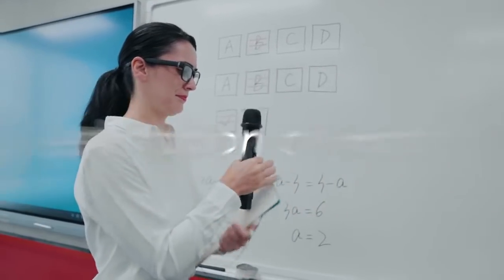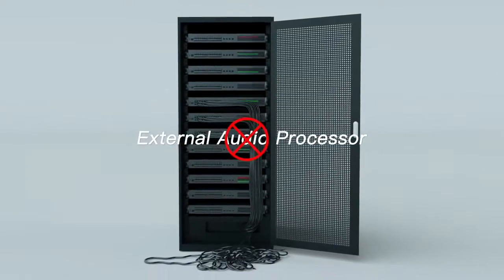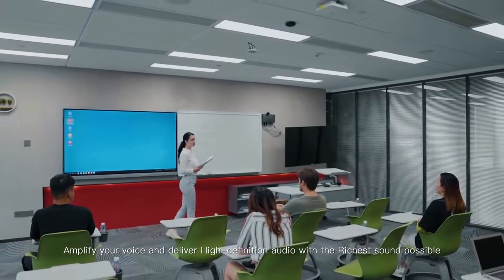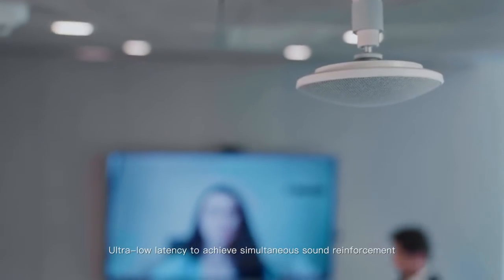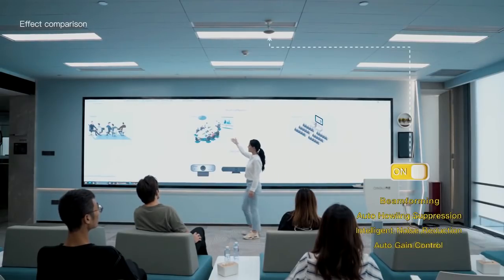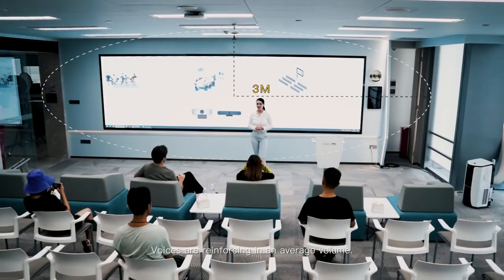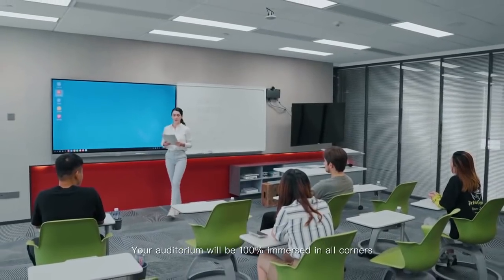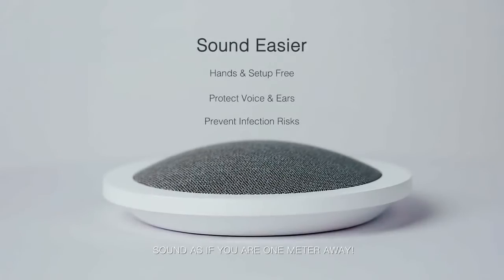How a hands-free microphone can reinforce sounds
Rocware RM80 is a digital microphone array especially for sound reinforcement, and ideal for teaching, training, fitness, and conferencing. Compared with the Lavalier microphone and holding microphone, it requires less such as a physical edge of clothing ,hand-holding, and configuration.
In a word, it gives users more freedom to speak while their speaking voice can be heard. The sound field-effect keeps uniform in 3m，8m long voice pickup range. Supports howling suppression, reverberation suppression, intelligent noise reduction, and automatic gain control to improve audio quality in a noisy environment.

10USD Discount OFF for Rocware Youtube Channel followers:
3806